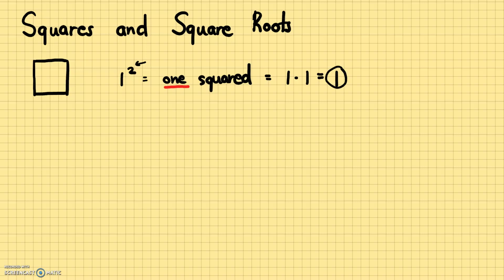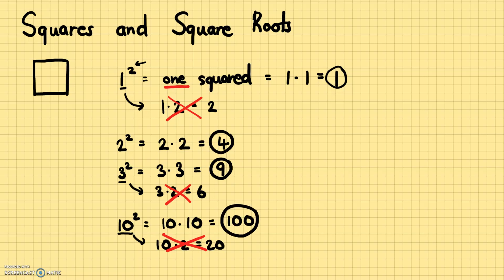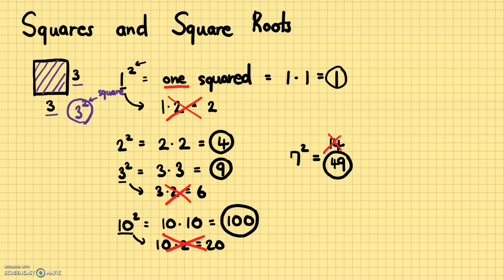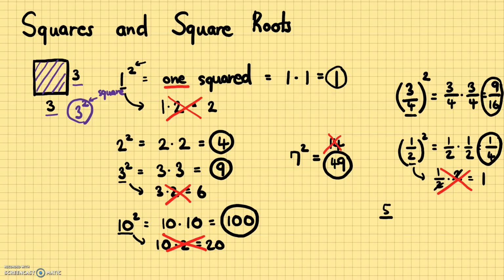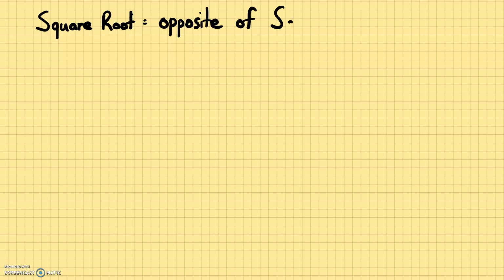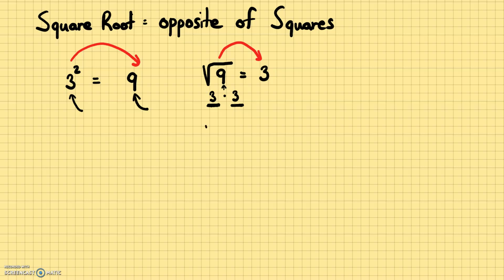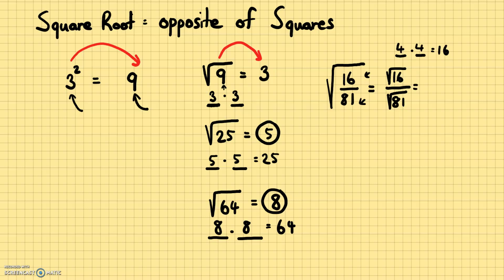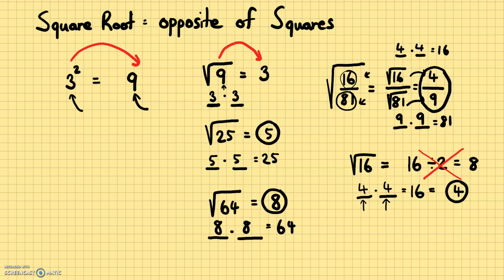Algebra - Squares and Square Roots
What does that little two next to a number mean? Learn everything about squares and square roots in this video!